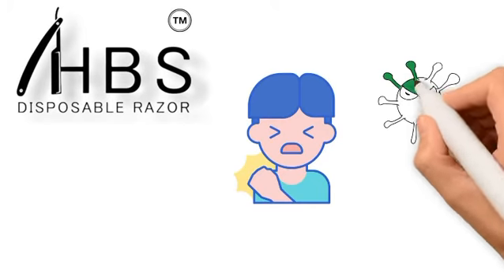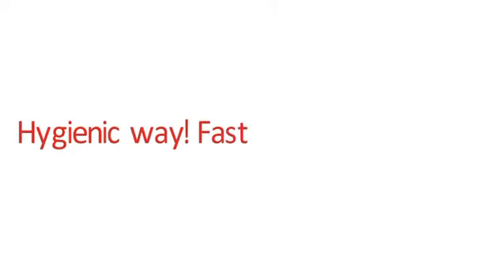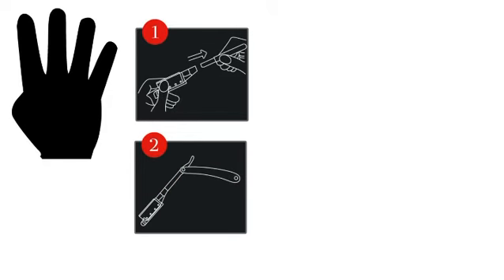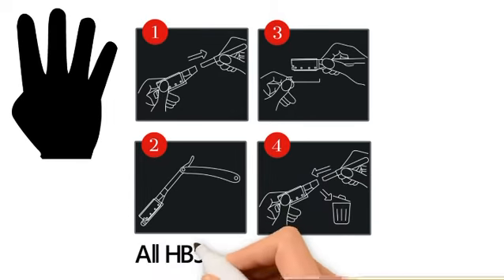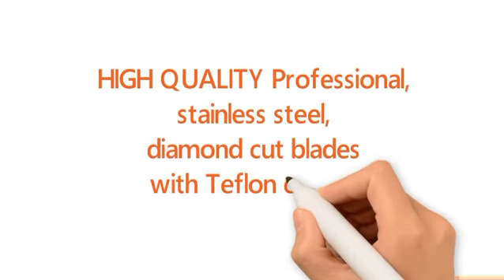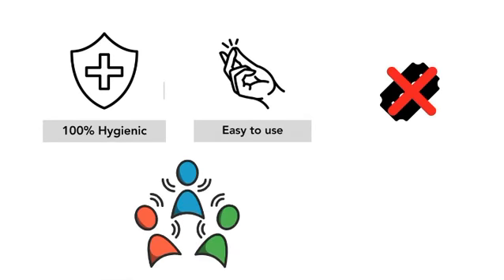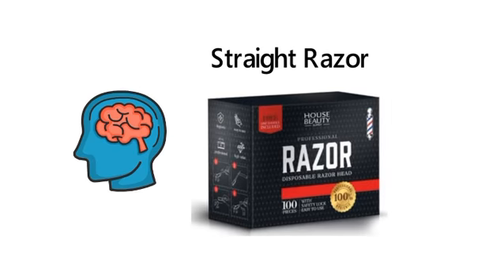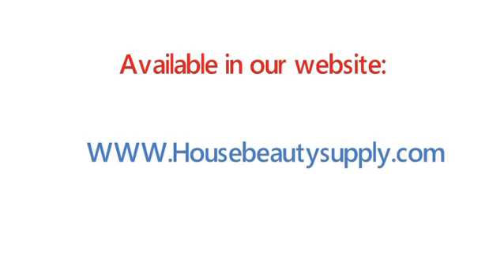Barber razor by HBS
Revolution by HBS disposable razor designed to protect yourself and your client from any skin disease and  skin infection !!!
All HBS disposable razor
 HIGH QUALITY Professional, stainless steel, diamond cut blades with Teflon coating.
Our products is 100% hygienic..
.No mess
.no need to break the blade .(so you never cut yourself )
. No need to sanitize between client ..(because it single use)
. Now passing between client ...
So now you can have a peace of mind by using straight Razor
Each box is coming with Standard Akanomi handle and 100 head .. it will be enough for 100 hair cut..